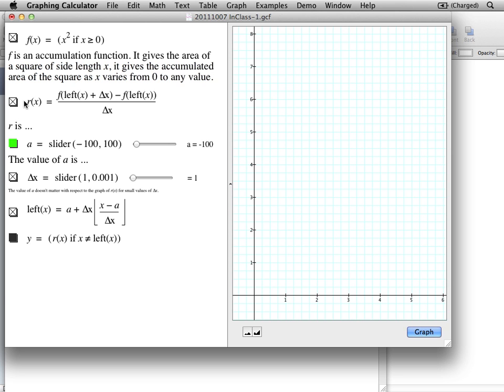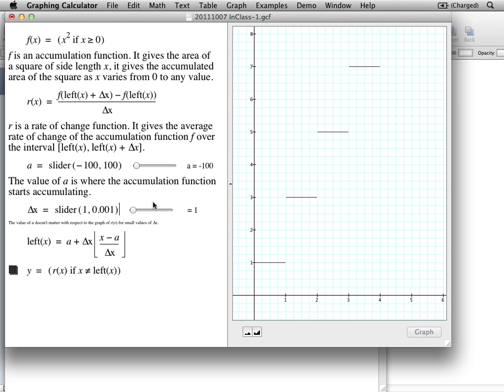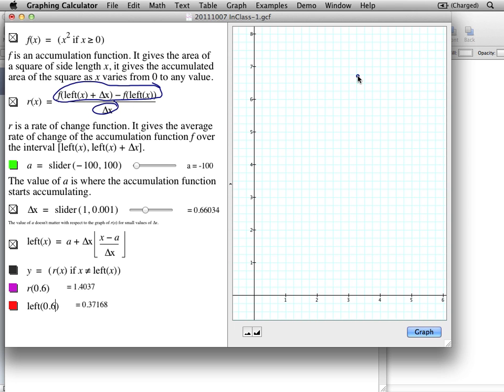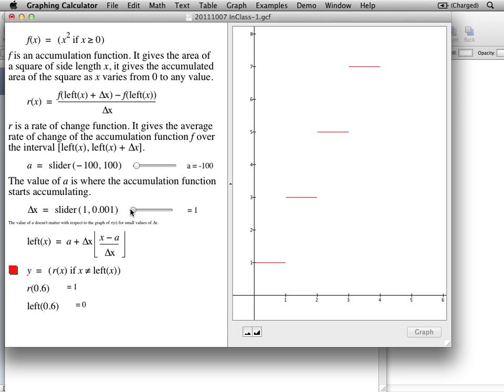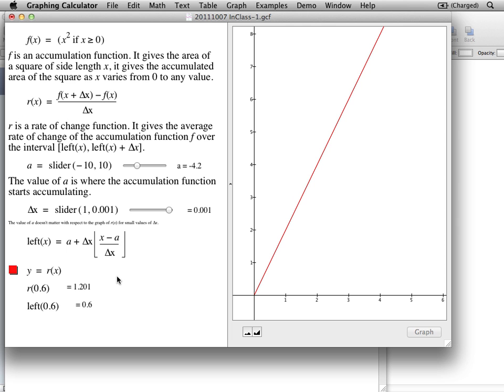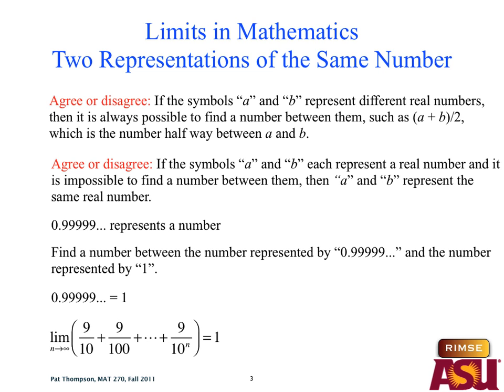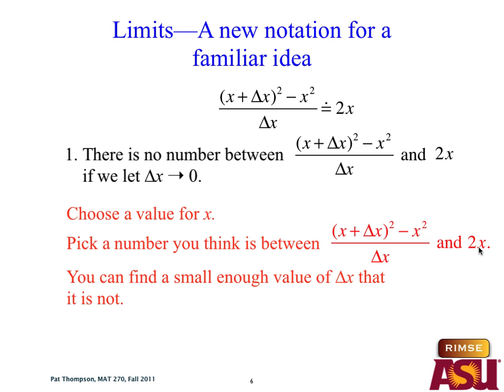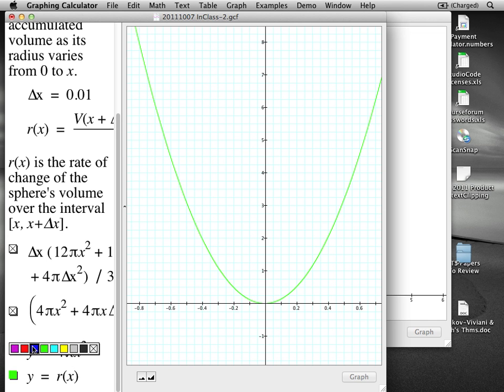MAT 270 Wed Oct 17, 2012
Rate from Accumulation and Limits with Dr. Thompson